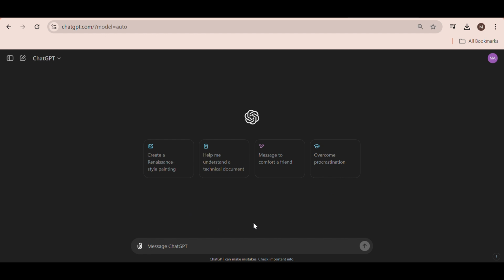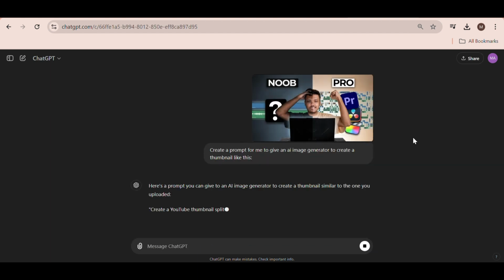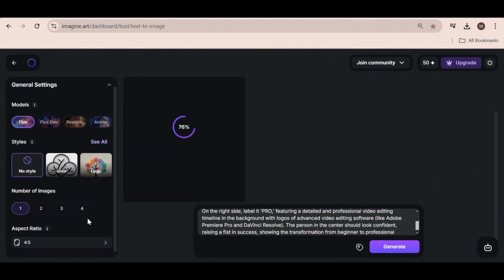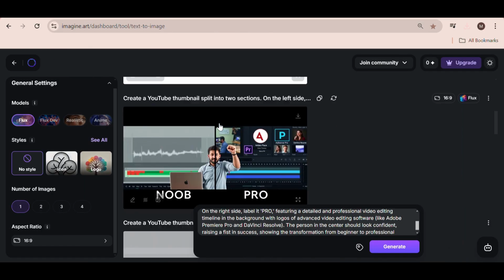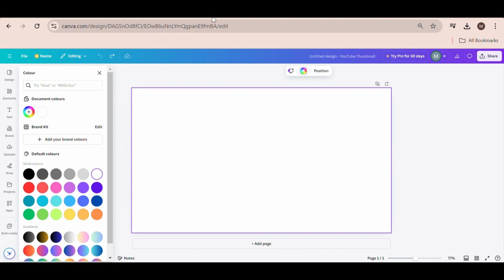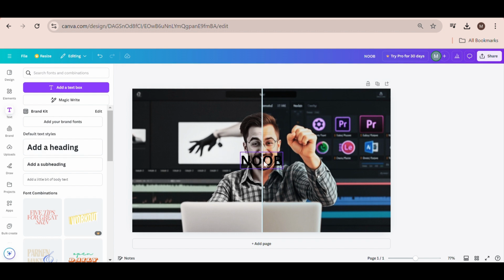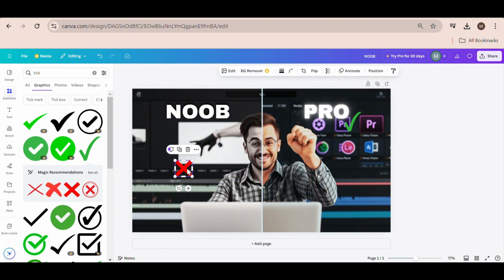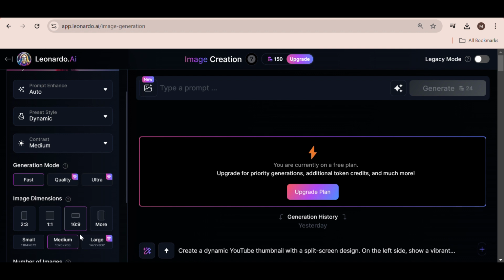How I Create AI Generated Thumbnails for FREE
In this video, I'll show you how to create professional-looking YouTube thumbnails for FREE using ChatGPT and an AI image generator like Imagine AI. You'll learn step-by-step how I use ChatGPT to come up with perfect prompts and then feed those prompts into the image generator to design stunning thumbnails quickly and easily.

I’ll also walk you through the process of refining your thumbnail, adding final touches with Canva to make it look even more polished and professional—all without spending a single dollar!

CHATGPT Prompt:
Create a prompt for me to give an ai image generator to create a thumbnail like this: